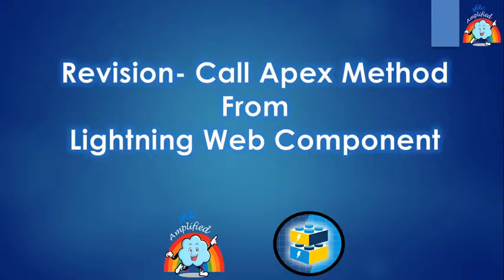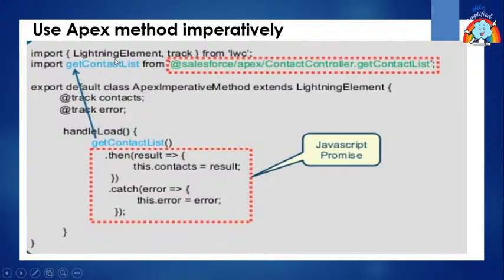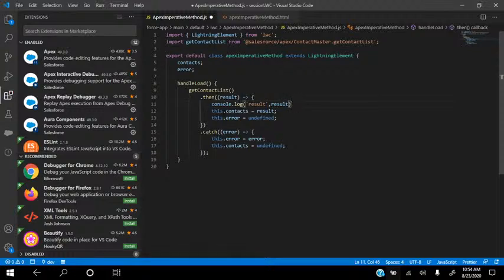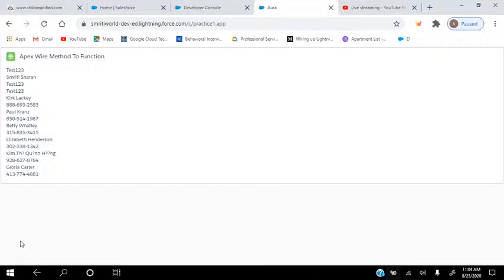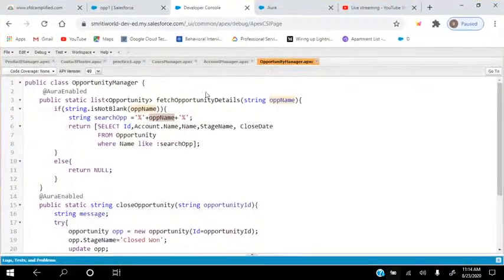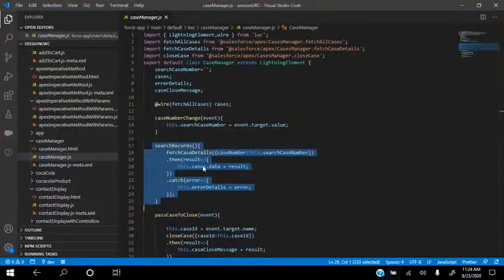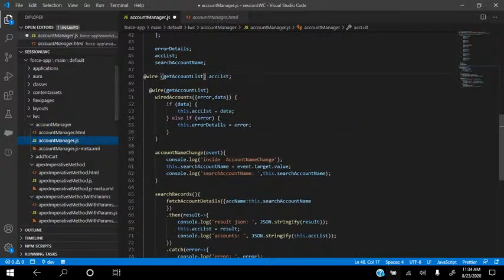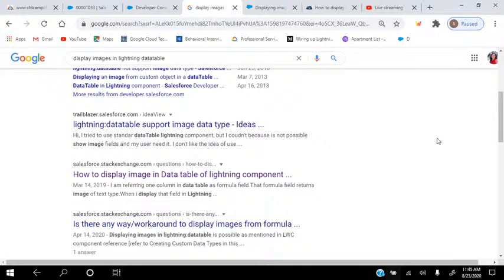Live Session 9: Call Apex Method Imperatively in Lightning Web Component